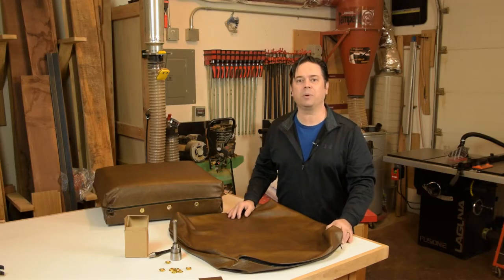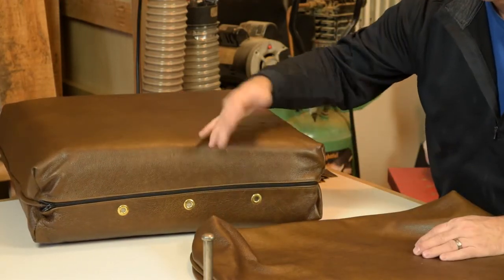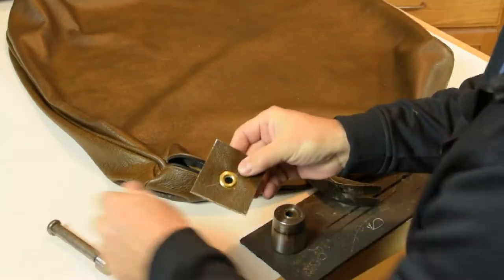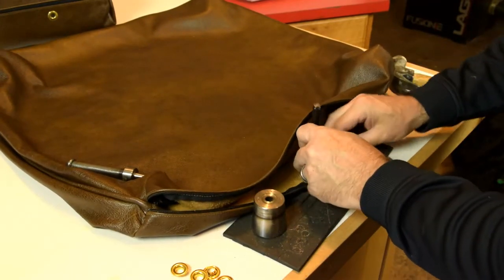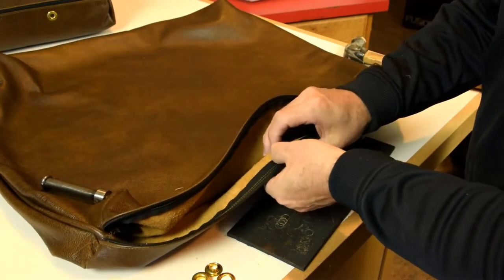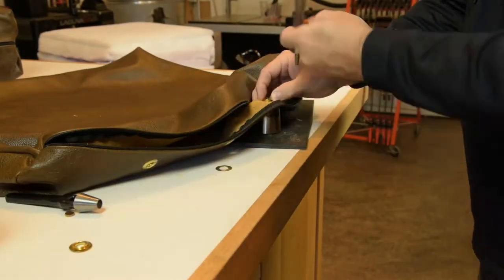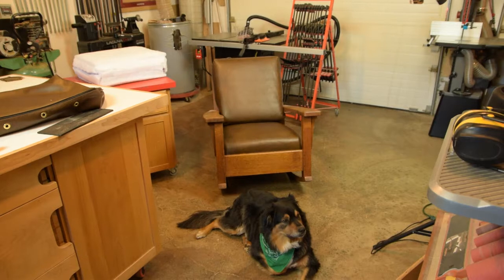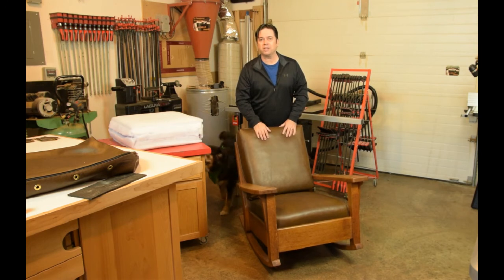Vent / Venting Leather Upholstery Cushions with Brass Grommets Ventilators Upholster cushions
Vent / Venting Leather or vinyl upholstery cushions and backrests to prevent damage and stress to the seams.  Upholstery pros know how important venting leather cushions is, and it's really a must for leather and vinyl upholstery cushions.  Follow along as Willie Sandry the Thoughtful Woodworker / Thoughtful Upholsterer shows the simple steps involved.  In no time you'll be venting all your vinyl and leather cushions right at home in your own shop.